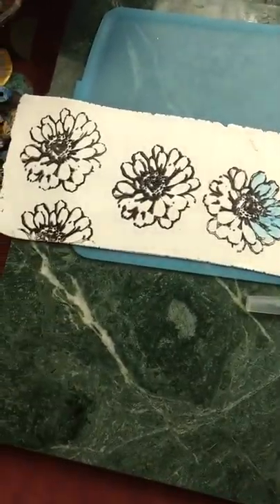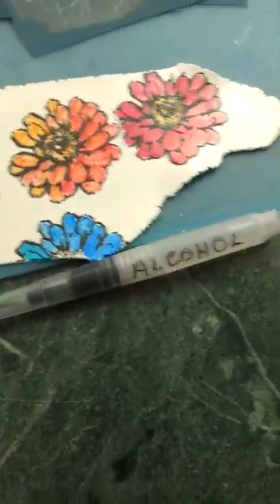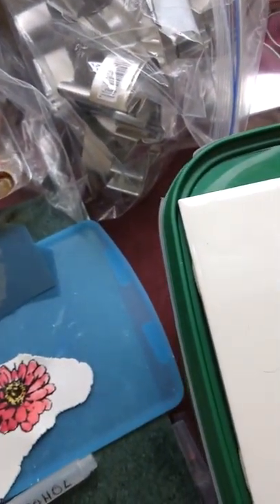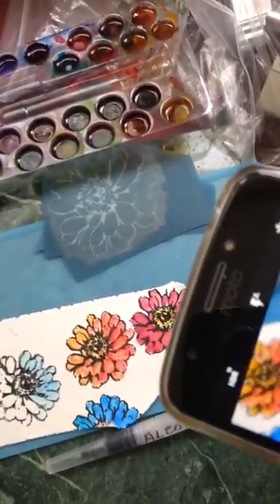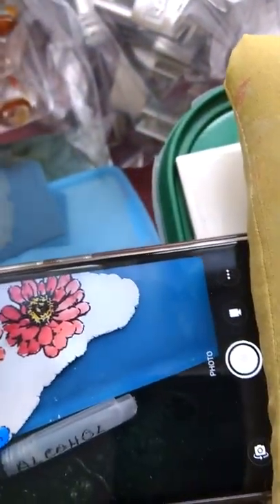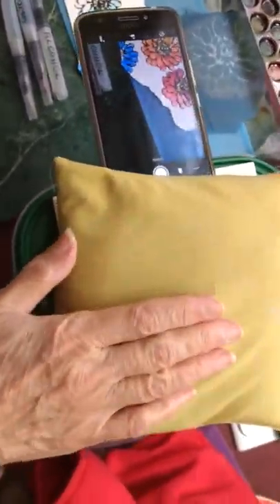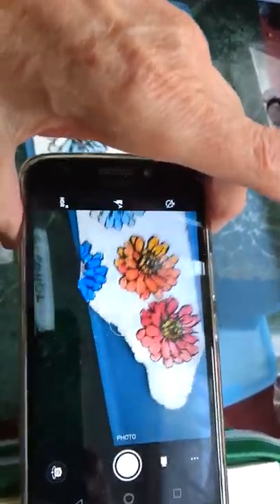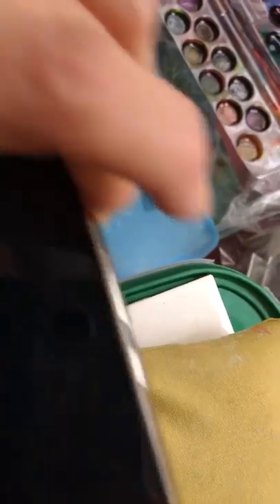No tripod, need overhead view, use what you have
Used phone camera, plastic bucket and sandbag to do overhead video this morning